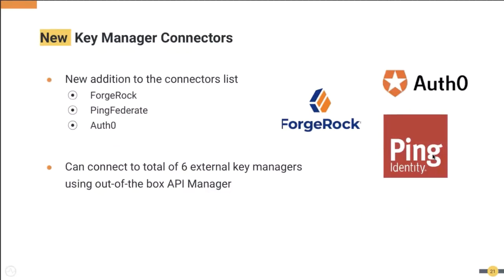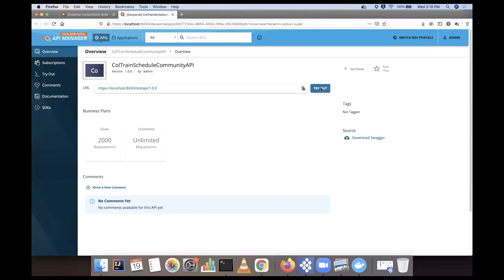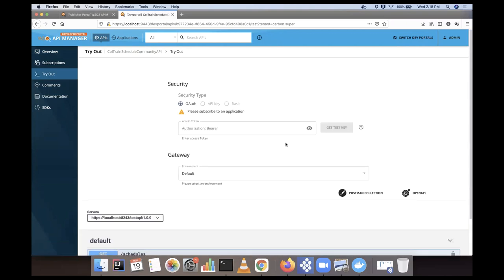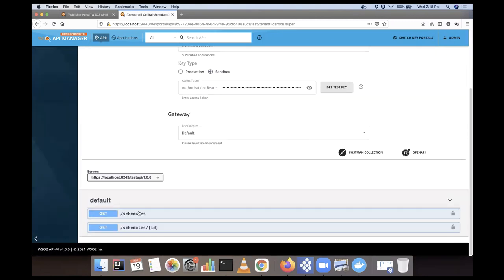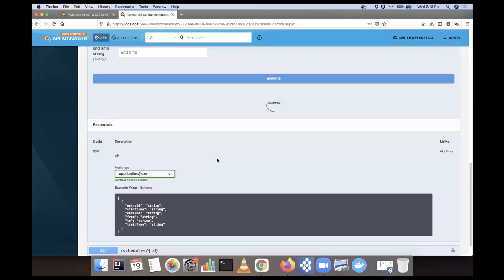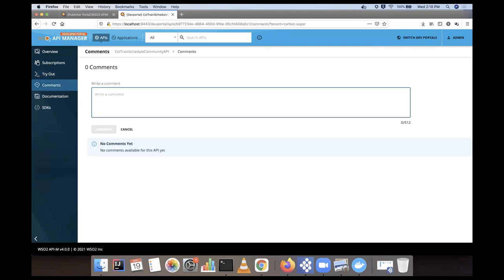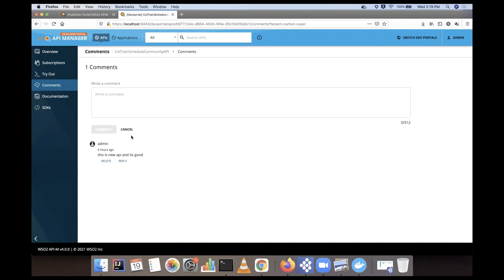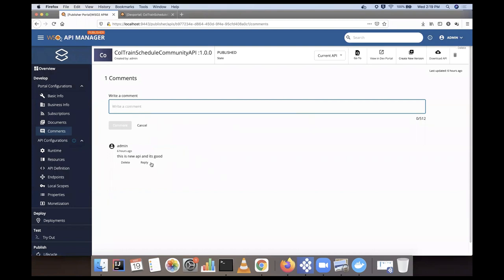The Best of Both Worlds: Introducing WSO2 API Manager 4.0.0, WSO2 Webinar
APIs now serve as the primary building blocks for assembling data, events, and services from within the organization, throughout ecosystems, and across devices. Integrated legacy systems and support for modern event-driven architectures, on the other hand, are critical in allowing timely, relevant digital experiences in response to customer behavior. To support these demands, WSO2 has added significant new capabilities to WSO2 API Manager 4.0.0.
* Complete support for streaming APIs and event-driven architecture (EDA)
* The first solution to support full implementation of the AsyncAPI specification
* A Service Catalog to enable developers to discover a given service seamlessly
* API / API product revisioning to keep track of the changes
* Feature-rich, cloud-based analytics for easy integration
You will gain a full understanding of WSO2 API Manager 4.0.0 features and how they cater to current API Management demands by attending this webinar.
We will cover:
* Experience the power and synergy of Service Integration and API Management in a fully functional API ecosystem
* Understand the motivation behind WSO2 API Manager 4.0.0 release
* New streaming and event-driven architecture support available in API Manager 4.0.0
* Learn the importance of catering all API Management and integration demands with one connected platform
* Explore other new features and enhancements to the product